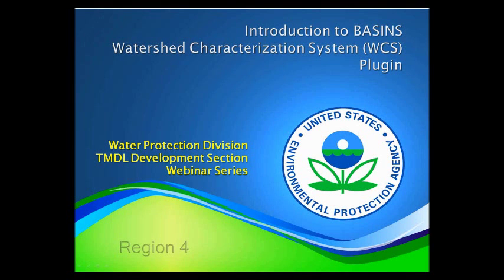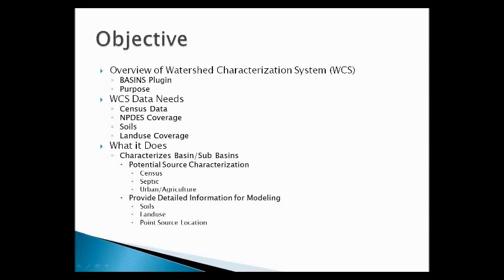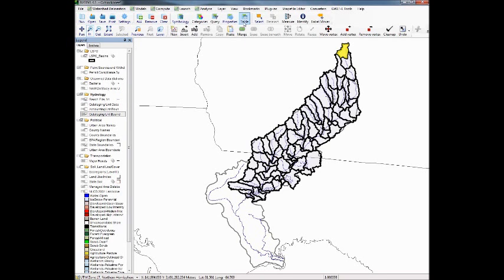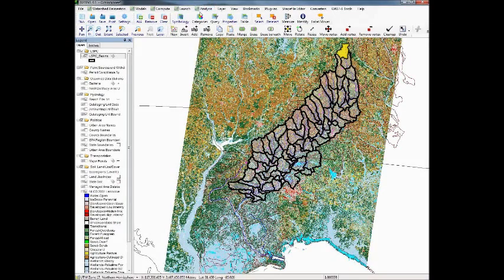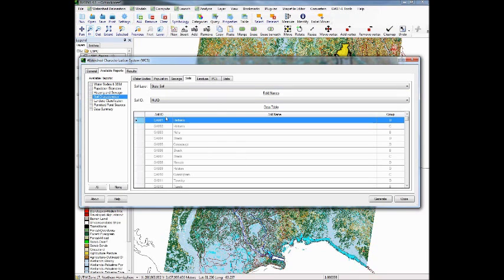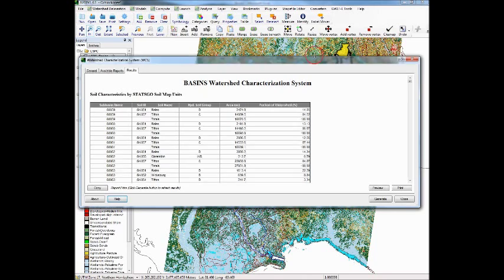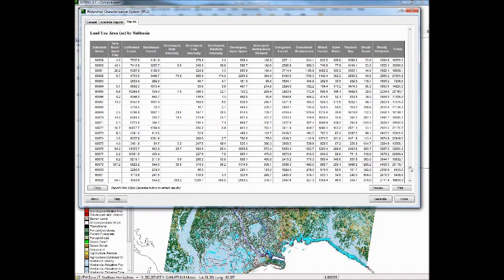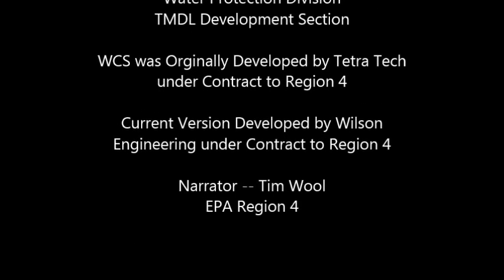Tutorial: Introduction to the Watershed Characterization System for BASINS GIS System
Tutorial takes the user through the use of the Watershed Characterization System Plugin for  US EPA's BASINS GIS Tool.